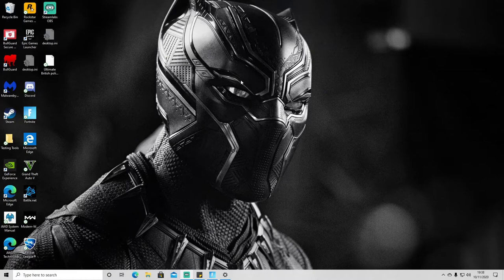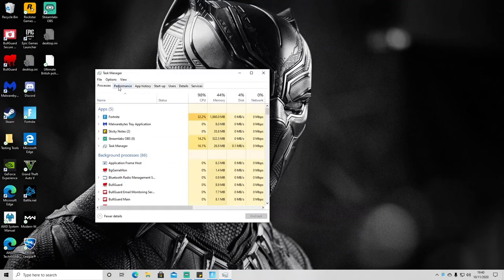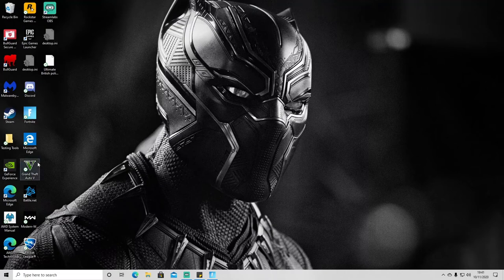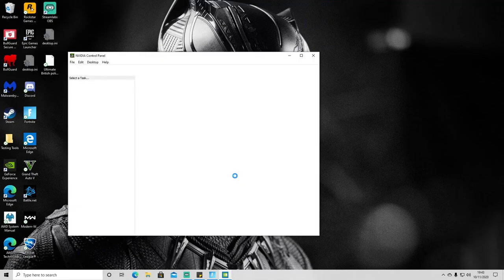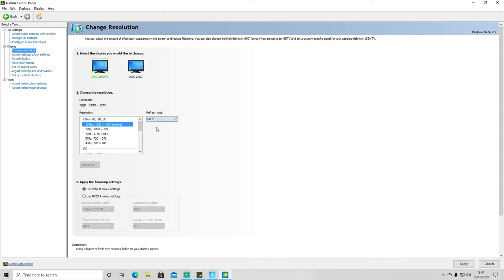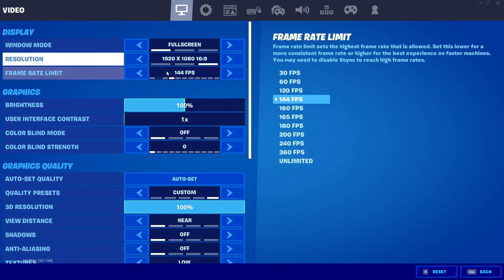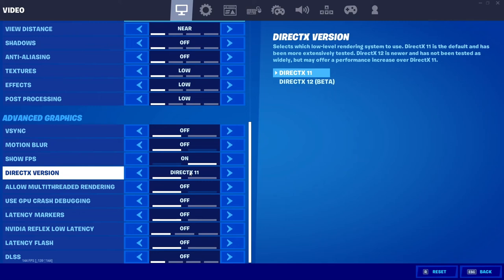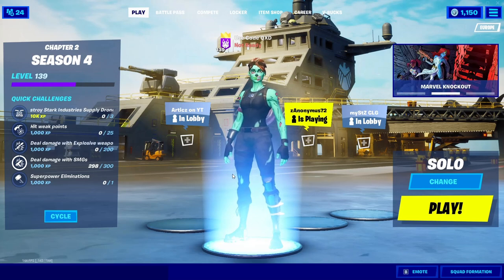How To Boost Your FPS In Fortnite Chapter 2 And Similar Games!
In this video, I go over an extremely helpful FPS Boost Guide for Fortnite Battle Royale. I will cover different tweaks and performance enhancements to help improve your PC's performance and get you more frames. I tried it myself and my FPS was a lot more consistent and even higher than it usually is when uncapped. The best part is, it doesn't involve doing anything sketchy or downloading anything, all it is are changes to your windows settings and Nvidia settings to get your computer to run at the best as it can. So, if you're looking for one of the easiest and most effective ways to boost and get higher FPS in Fortnite, then this video will definitely help you out. On top of that, this video will help your game run better, optimize your PC and computer performance, and help you win more games in Fortnite Chapter 2 Season One.

If you want to support me, use creator code "QXD" in the item shop! When you use my Creator Code or Link on the Epic Games Store, I receive money from those purchases.

My Computer (PC) Specs:
CPU: Intel Core i5
GPU: GeForce RTX 2060 6GB
RAM: 16GB
Hard Drive size: 1TB